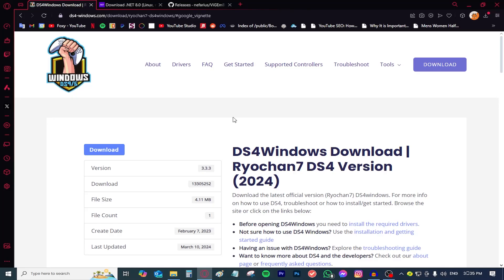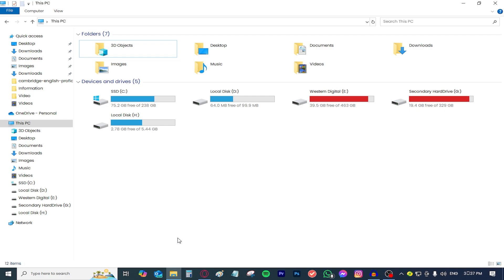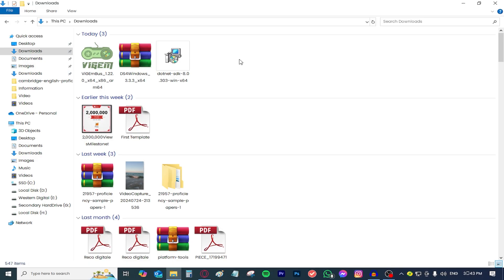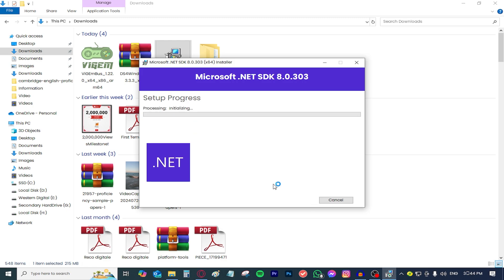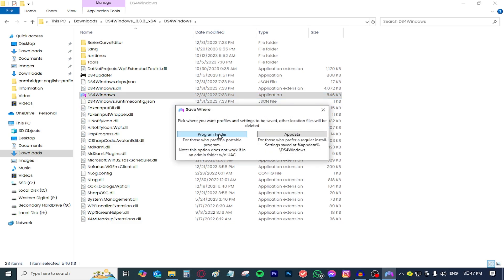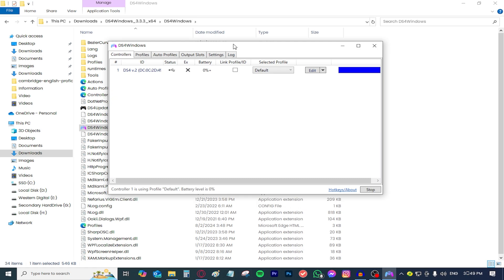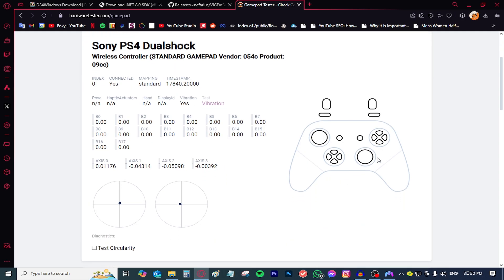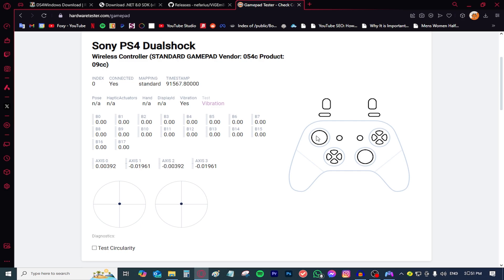How To Use PS4 Controller on PC! DualShock 4 PC (DS4Windows)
In this comprehensive guide, we'll show you how to use a PS4 controller on your PC, including step-by-step instructions on how to connect your PS4 controller to PC both wired and wirelessly. If you’re looking to use a PlayStation controller on PC for a better gaming experience, this video is for you. We'll cover everything from downloading DS4Windows and installing the necessary drivers to connecting your PS4 controller to PC and showcasing how to use it to play your favorite games.

We’ll begin by walking you through the process of downloading DS4Windows, a crucial software that ensures your PS4 DualShock 4 controller is fully compatible with your PC. This tool provides seamless integration and extensive customization options for your PlayStation controller on PC. You’ll learn where to download DS4Windows and how to install it correctly on your system.

Next, we'll guide you on how to install the necessary drivers and programs for compatibility. Proper driver installation is essential for your PS4 controller to communicate effectively with your PC. We’ll show you each step, ensuring that your controller is ready for action.

Once you have DS4Windows and the drivers set up, we’ll demonstrate how to connect your PS4 controller to PC. We'll cover both wired and wireless options, starting with a simple method to connect a PS4 controller to PC using a USB cable. This wired connection ensures a stable and reliable connection for uninterrupted gaming. Just plug the USB cable into your controller and PC, and follow our guide to set up the necessary drivers.

For those who prefer a wireless setup, we'll guide you through the process of connecting your PS4 controller to PC via Bluetooth. This wireless option offers more flexibility and freedom, allowing you to play without being tethered to your PC. We'll show you how to put your PS4 controller into pairing mode and connect it to your PC's Bluetooth, covering common troubleshooting tips to ensure your Bluetooth connection is smooth and reliable.

We'll also discuss how to optimize your wireless connection to minimize latency and maximize performance. For those wondering how to connect a DualShock to PC wirelessly, we’ve got detailed instructions that will make the process simple. This section will address how to ensure your PC is Bluetooth-capable and how to pair your DualShock 4 controller with it.

In the video, we’ll demonstrate using DS4Windows to customize your PS4 controller settings. This software allows you to remap buttons, adjust sensitivity settings, and more, giving you a tailored gaming experience. We'll show you how to configure these settings to enhance your gameplay.

Additionally, we'll showcase how to use your PS4 controller on PC to play various games. Many PC games offer native support for controllers, making it easy to jump into your favorite titles. We'll discuss how to configure your games to recognize your PS4 controller and how to make any necessary adjustments within game settings.

We’ll also address common issues gamers face when trying to connect their PS4 controller to PC and provide troubleshooting tips. Whether you’re dealing with connectivity problems, driver issues, or game compatibility, we’ve got solutions to help you get back to gaming quickly.

Finally, this video will answer frequently asked questions, such as "Can you use a console controller on PC?" and "How to connect a console controller to PC?" We'll cover the versatility of console controllers on PC, comparing the PS4 controller with other popular options like Xbox and Switch controllers.

Join us in this video to learn everything you need to know about how to connect a PS4 controller to PC. From downloading DS4Windows and installing drivers to setting up your controller and playing games, this guide is your one-stop resource for using a DualShock 4 on PC. Enhance your gaming experience and enjoy the precision and comfort of your PS4 controller on your favorite PC games.